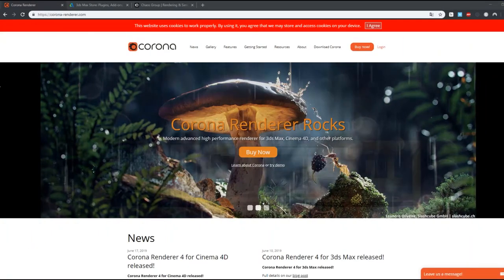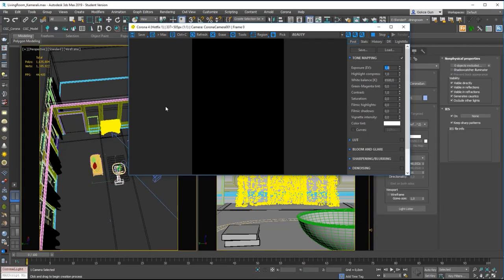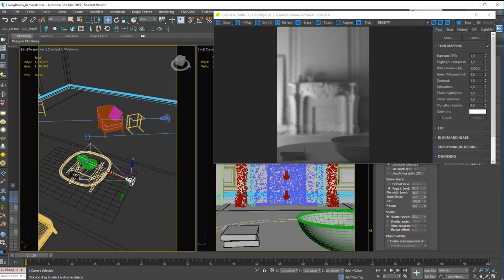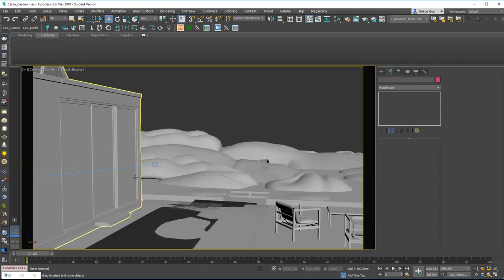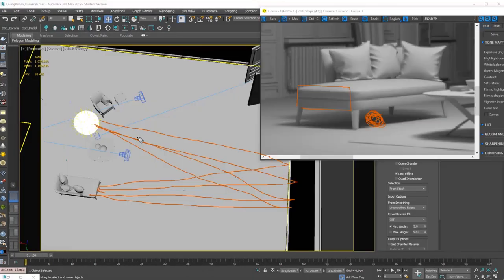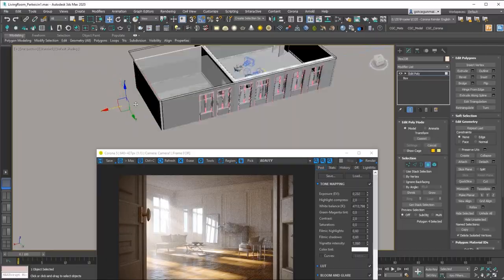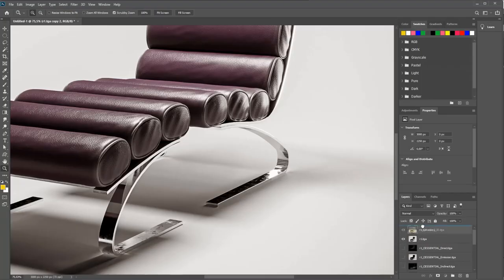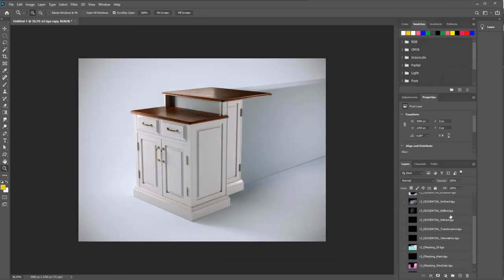Master Photorealistic Rendering with Corona Renderer!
In this course, we are going to share the workflow we use to create realistic renders. You’ll learn lighting, creating realistic materials, setting up striking compositions and even post-production. We are hoping that you’ll grow to enjoy this process as much as we do!

We have used 3ds Max 2020 and Corona Renderer 5.0 through the course.

We will be sharing the 3ds Max models so that you can follow along. The oldest 3ds Max Version you can use to follow this series is 3ds Max 2017.

Throughout the course, we generally approached problems from the point of view of a 3D Artist. However in some cases we found it more practical to approach things like a photographer. This combination of approaches helps us understand and solve problems very effectively.